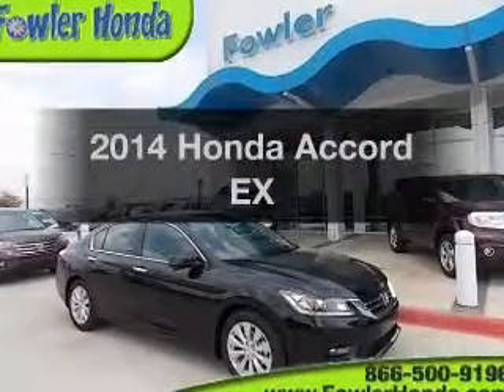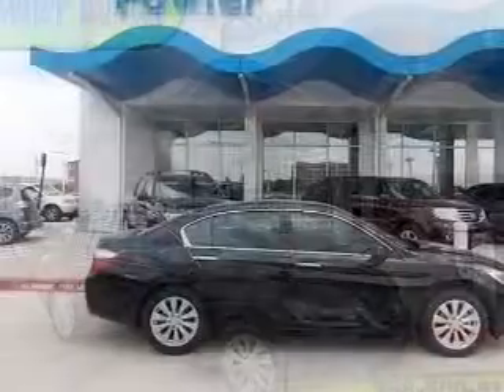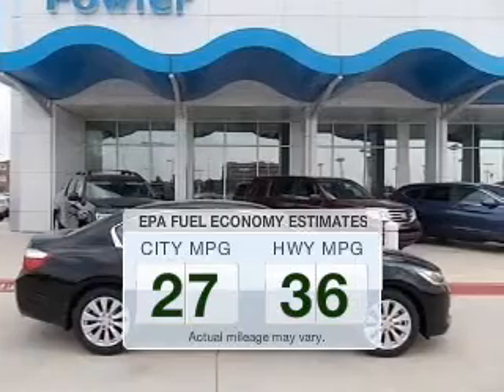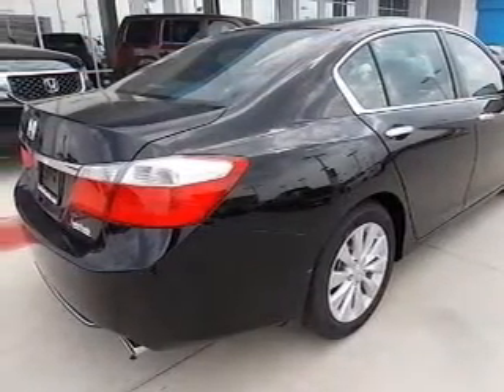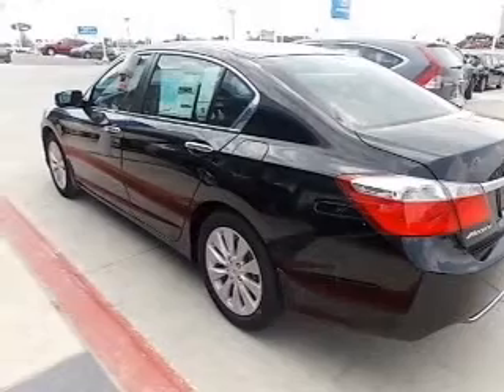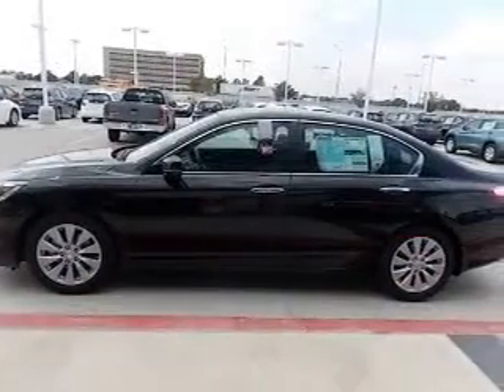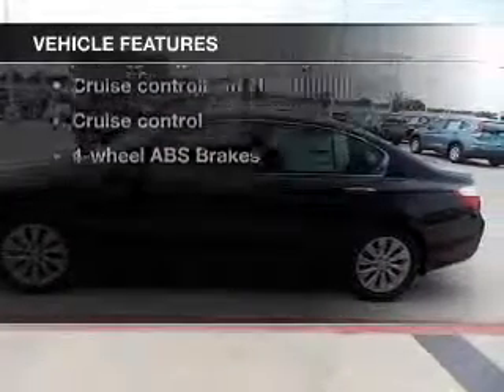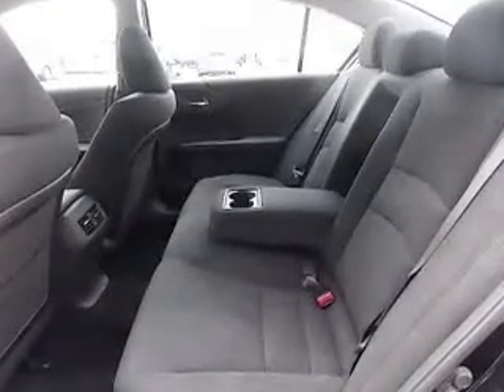2014 Honda Accord - Norman OK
Year: 2014
Make: Honda
Model: Accord
Trim: EX
Engine: 2.4 liter inline 4 cylinder 16 valve
Transmission: Automatic CVT
Color: Crystal Black Pearl
Mileage: 0
Address:
955 Interstate Dr.